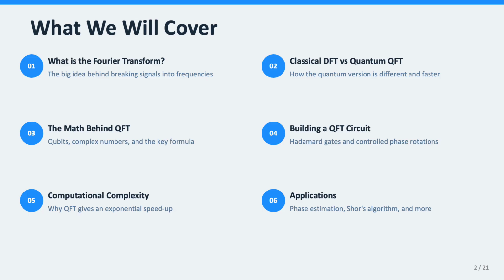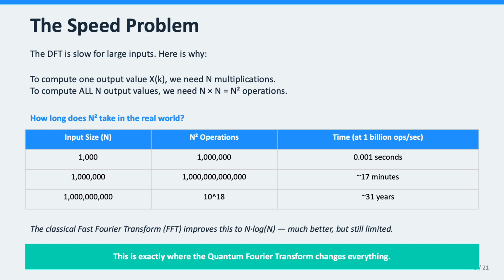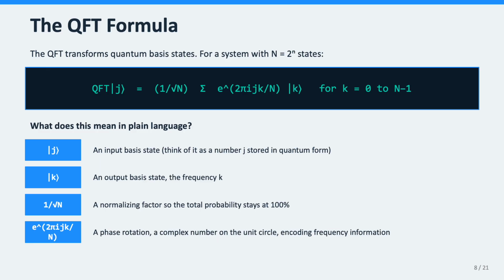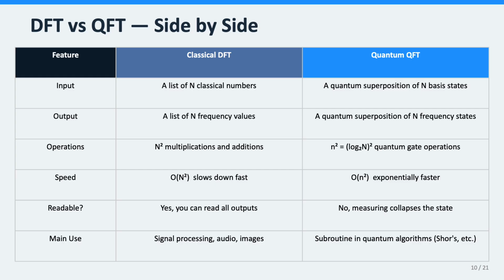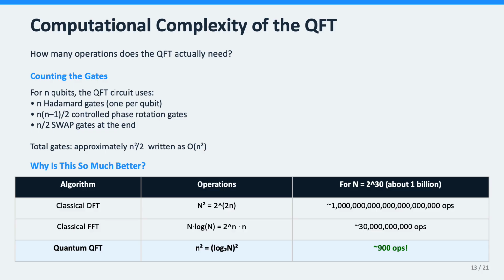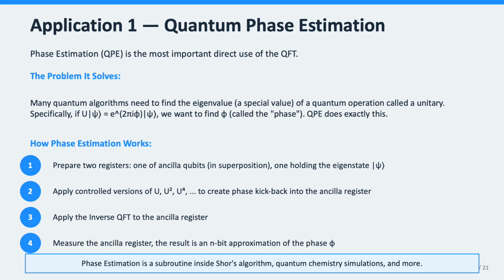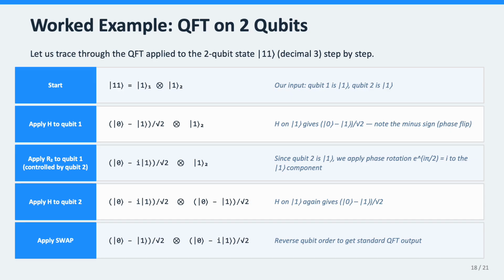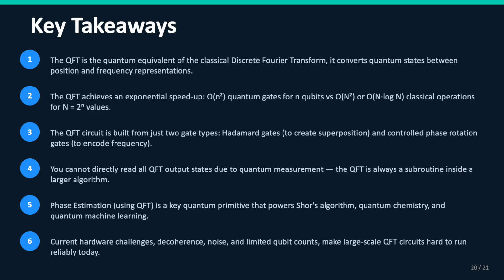Quantum Lecture 07 A